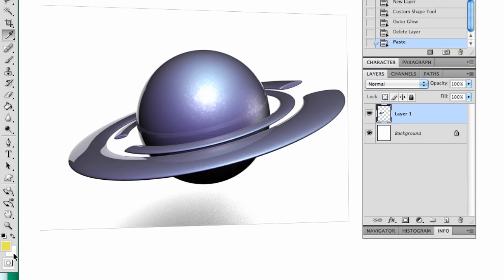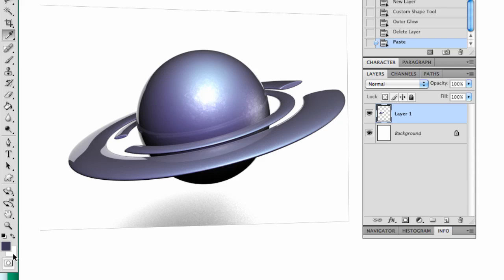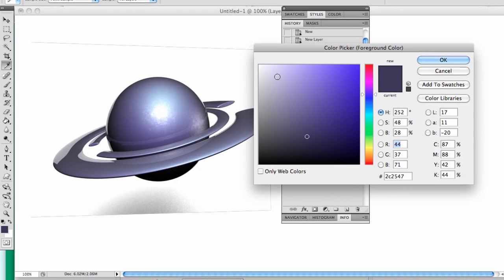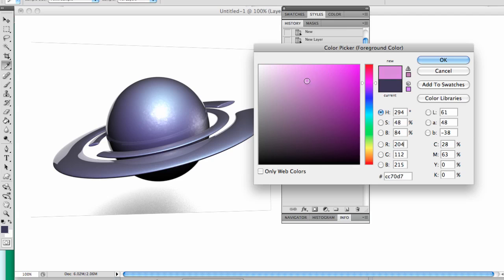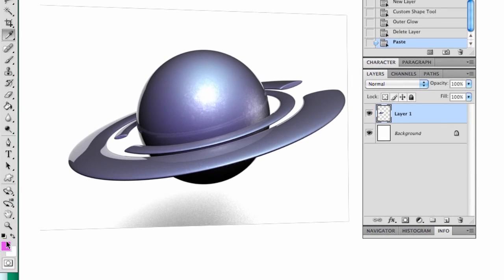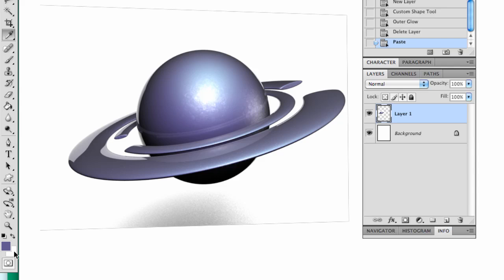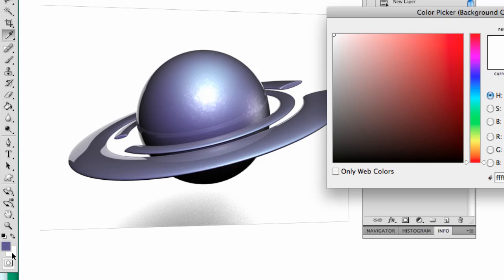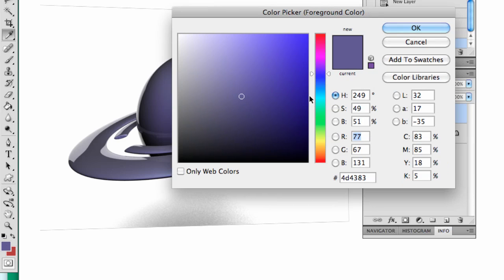Valeta's Quick Photoshop Tutorial 2: Eyedropper Tool & Color Picker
Learn how the eyedropper tool can make selecting a color much easier.